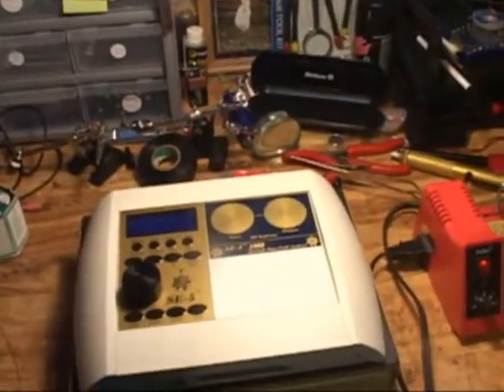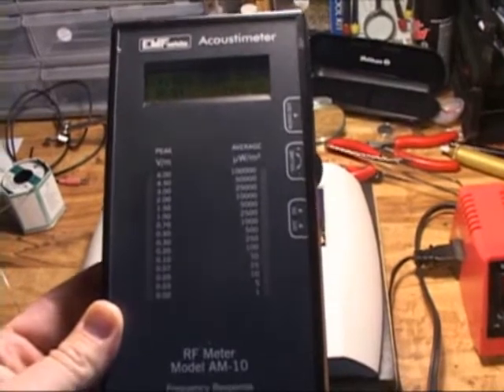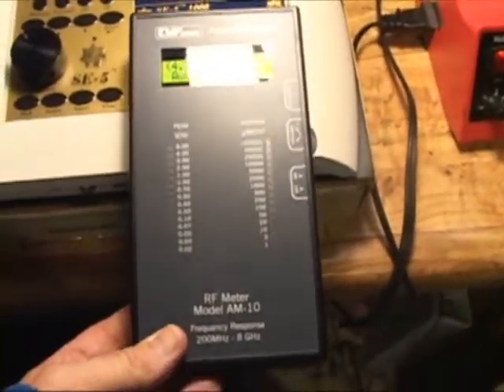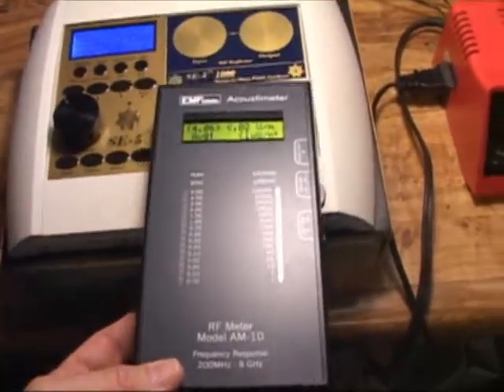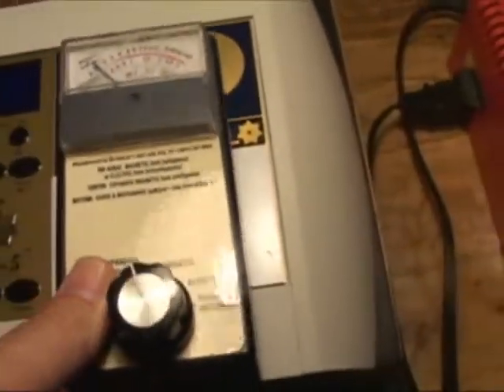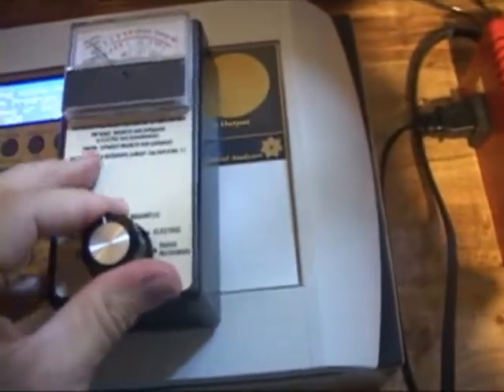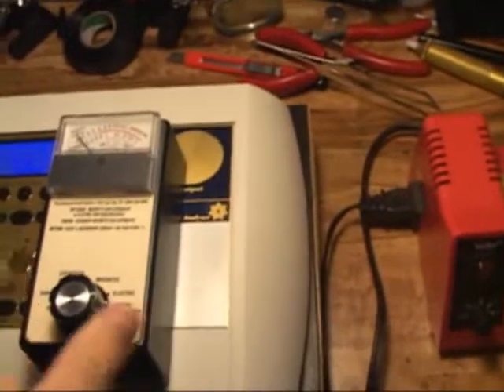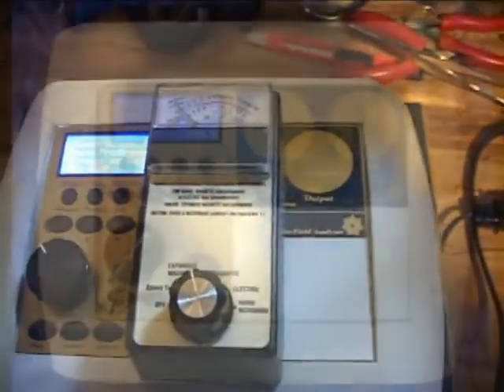SE-51000TestofMicrowaves.wmv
Testing the SE-5 1000 for Microwave, EMF, Radio wave emissions.